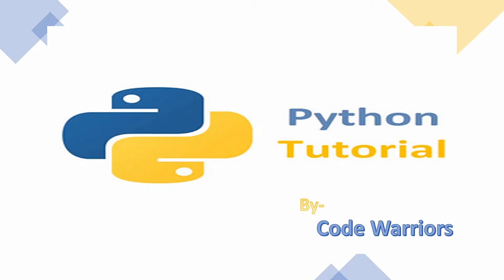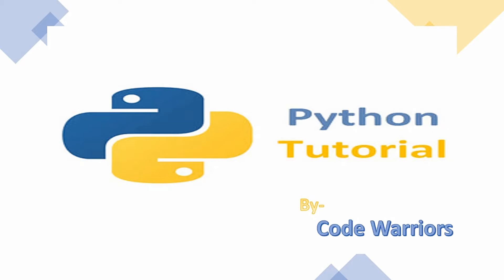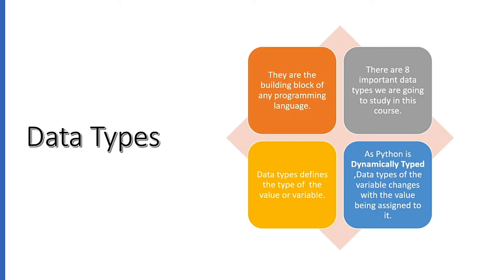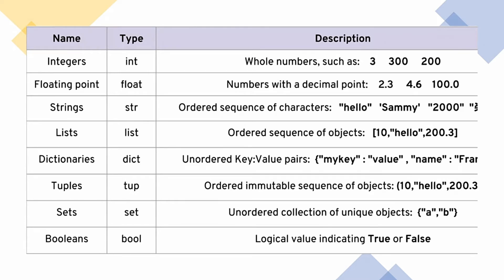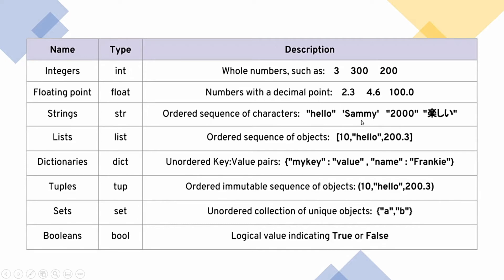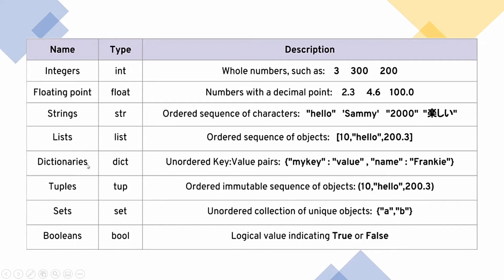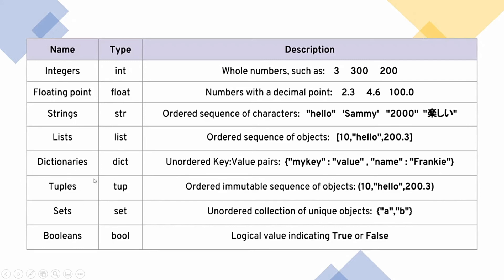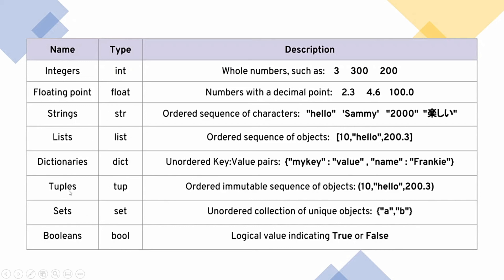Data types in Python| Python tutorial | Anaconda | Code Warriors | Certification Course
In this video we will discuss about the data types in Python Programming.

This video by Code Warriors will help you understand and learn data types of python programming language.
It is one of the most widely adopted programming language in the industry currently.

Data types are the classification or categorization of data items. It represents the kind of value that tells what operations can be performed on a particular data. Since everything is an object in Python programming, data types are actually classes and variables are instance (object) of these classes.

Python enables us to check the type of the variable used in the program. Python provides us the type() function which returns the type of the variable passed.

Want to learn Python with Interactive IDE?

Guys Recently we have completed 500 subscriber in our telegram channel. So we are launching a Python course by *Code Warriors* in which you will get a completion certificate after completing the course and we are also going to take exam after the end of course if you cleared the exam you will get the achievement certificate. All the questions of the exam are from the course only. So watch all the video with dedication.

For Course Completion Certificate you have to give summary of the video or feedback as comment for you attendance in every video of that course. So that we will verify that you have learned and completed the course and then we will proceed for your certificate.